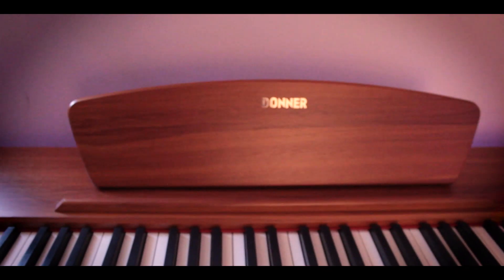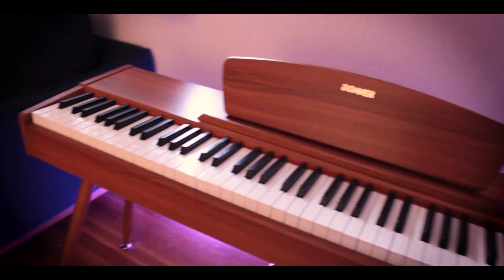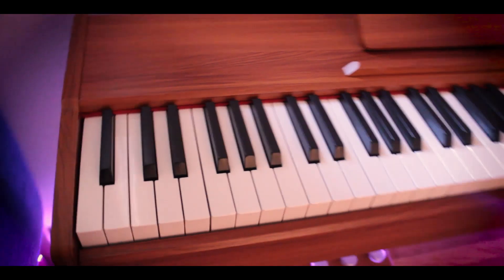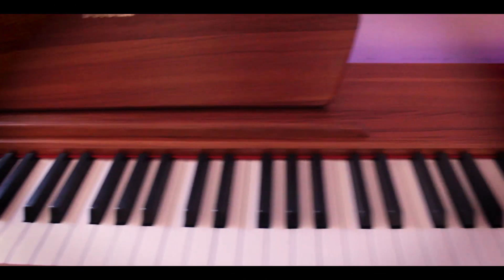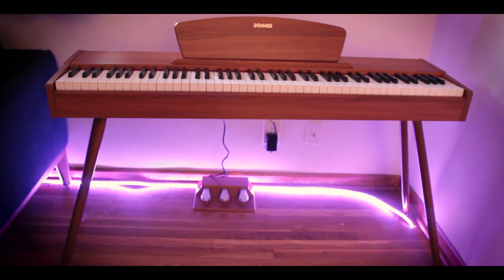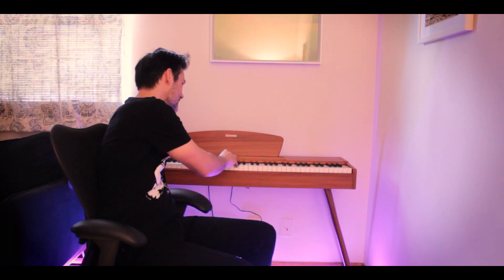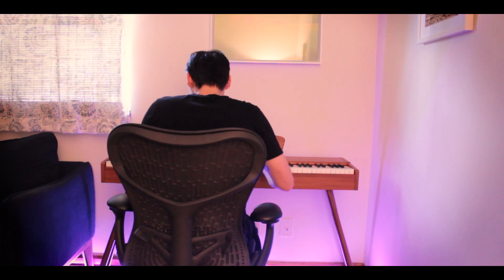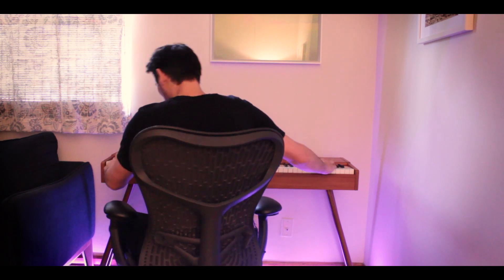Donner DDP-80 Review (Digital Piano)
Finally, an honest, non-scripted review of the DDP-80. You've waited long enough and by a professional so you know it's gotta be quality. Put together in about an hour. No tricks, no frills, just the straight dope on a piece of equipment that looks like wood and sounds like a piano.